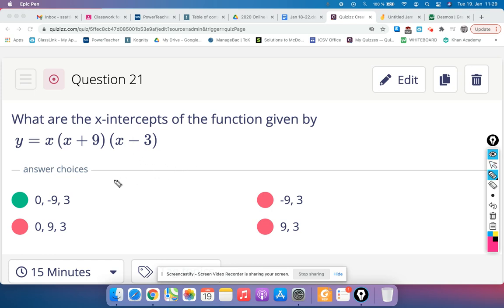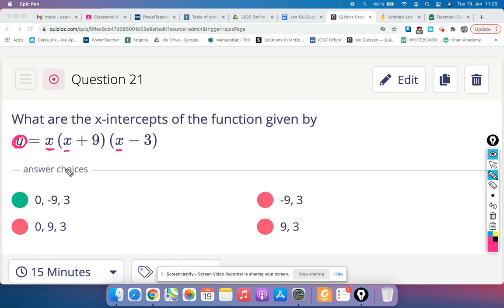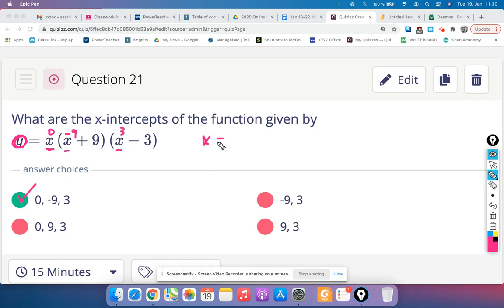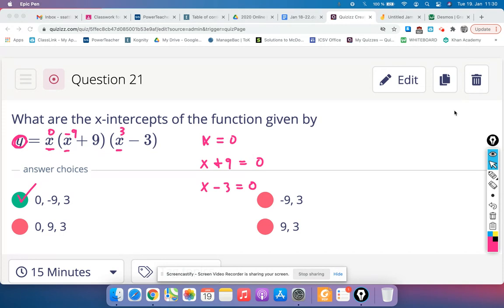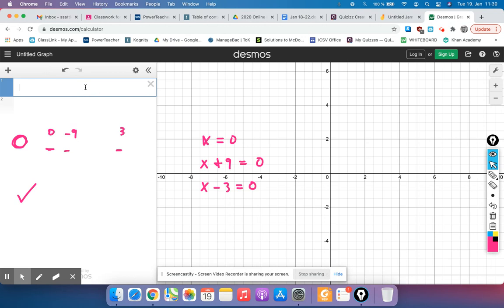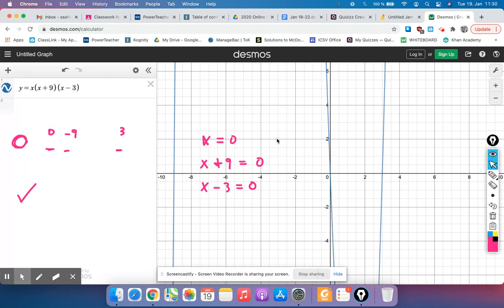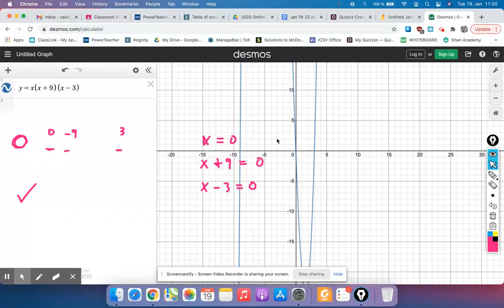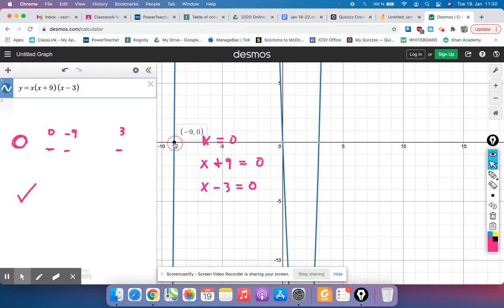5.5 Review X-intercepts of a polynomial function